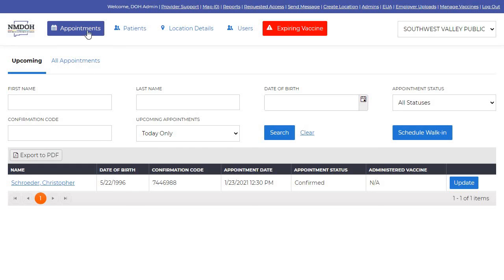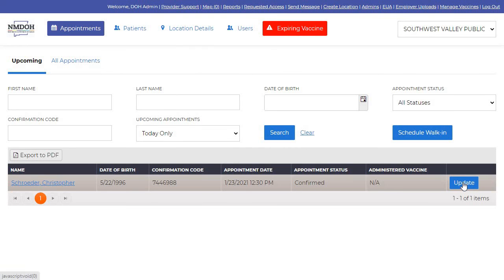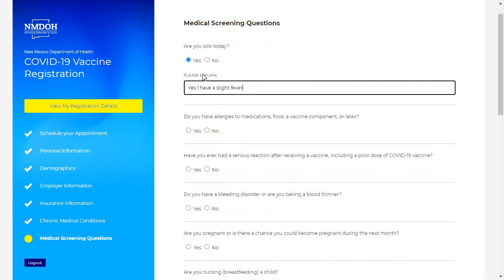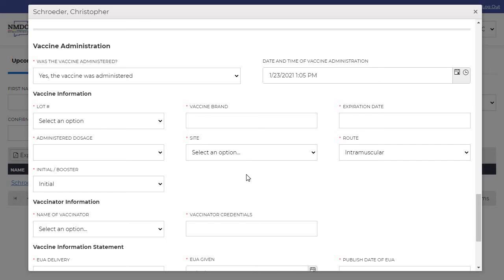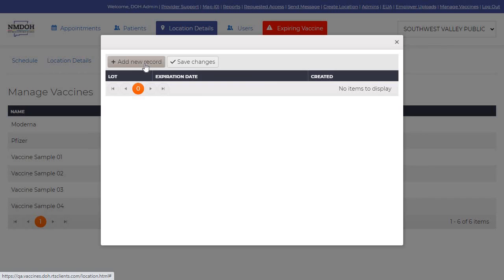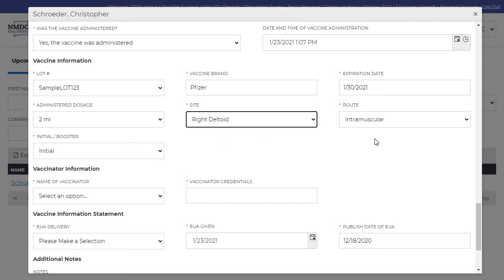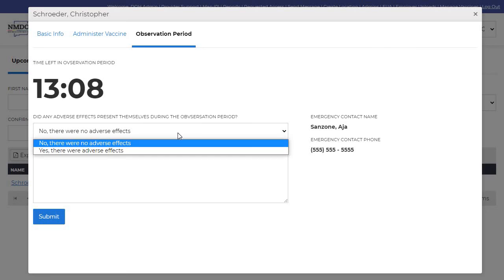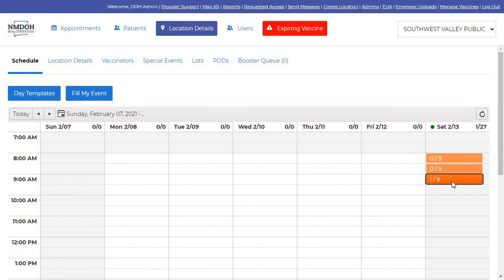How to Administer Vaccine